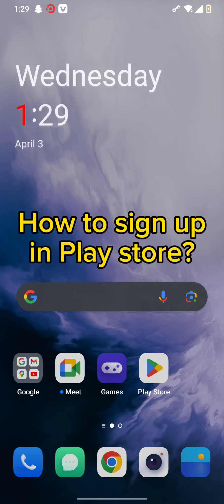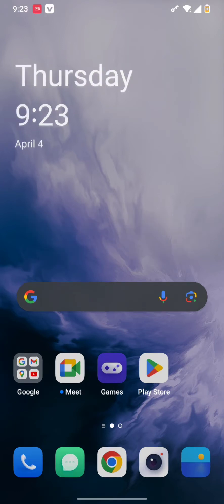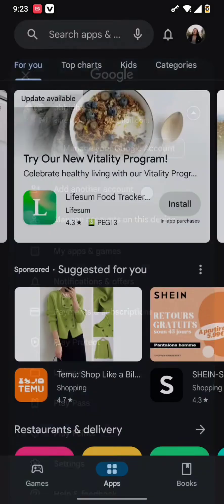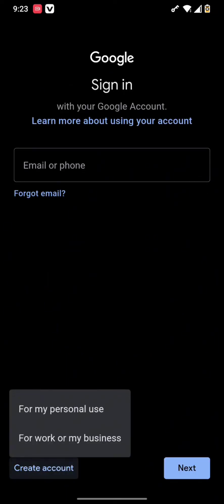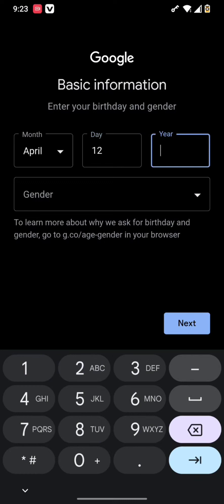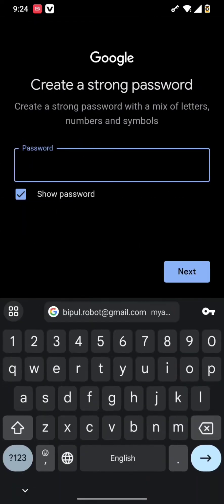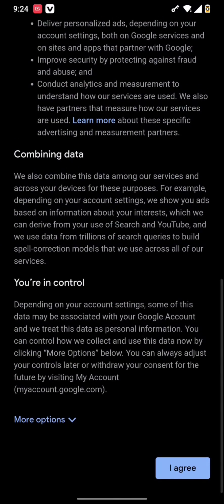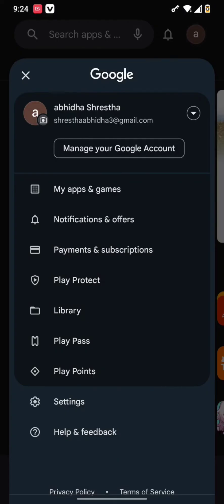How to Signup Playstore Account? Create a Playstore Account on Android 2024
Are you new to the world of Android apps and games, but not sure how to get started with the Google Play Store? Look no further! In this comprehensive tutorial, we'll walk you through the step-by-step process of creating your very own Google Play Store account.